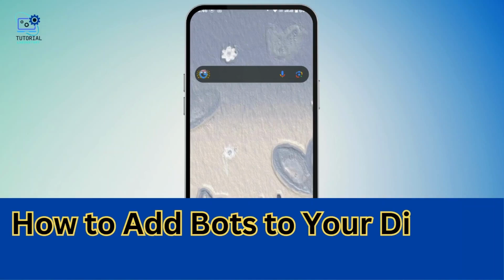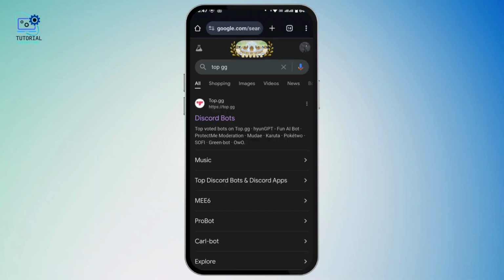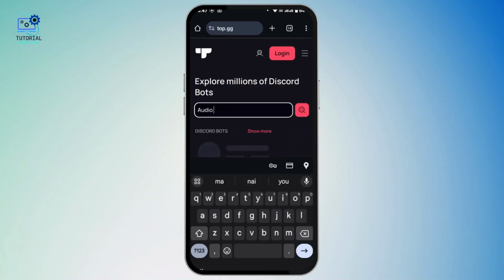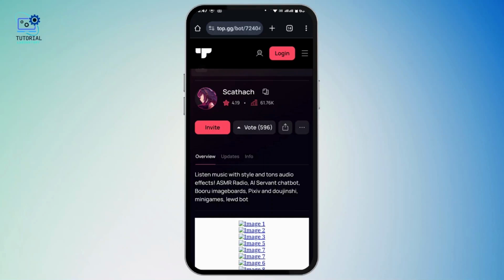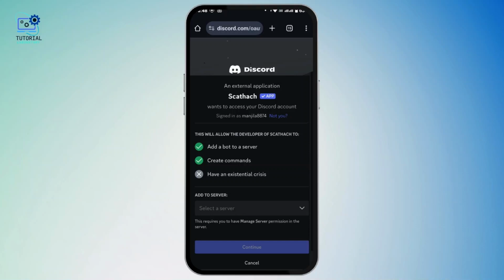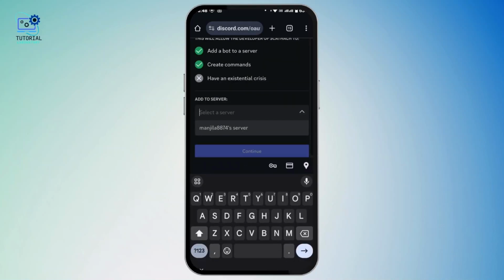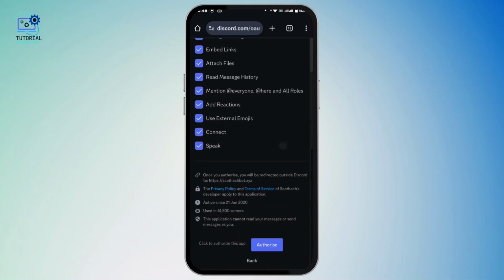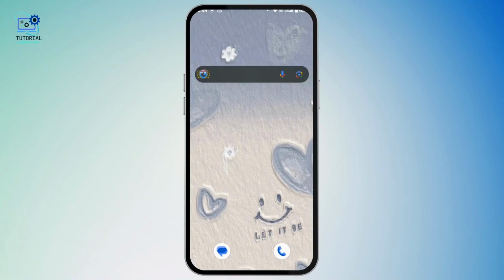How to Add Bots to Your Discord Server on Mobile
Learn how to add bots to your Discord server on mobile with this step-by-step tutorial. Whether you're looking to enhance your server with fun and useful bots or manage your server more efficiently, this guide will show you exactly how to do it.

In this video, you'll discover how to add bots to your Discord server using your mobile device. We'll cover the process of adding various types of bots, including music bots, and provide tips for managing them effectively.

Timestamps:
0:00 Introduction
0:20 Step 1: Opening the Discord App
0:45 Step 2: Finding and Adding Bots
1:15 Step 3: Configuring Bot Permissions